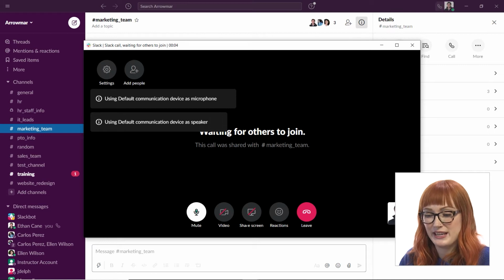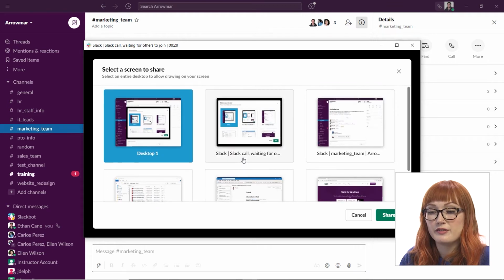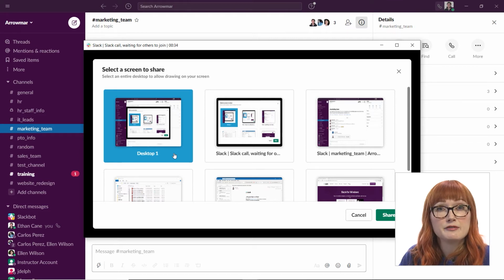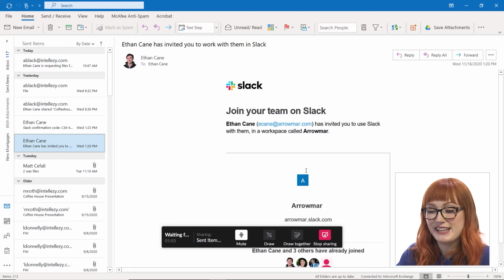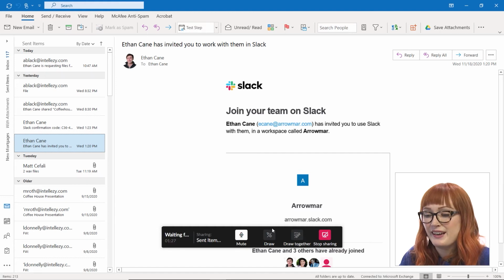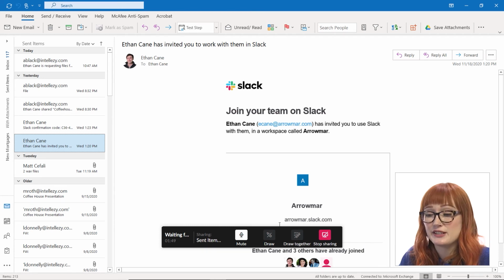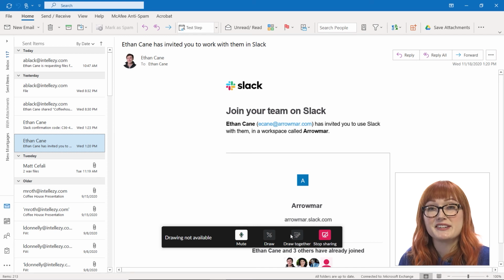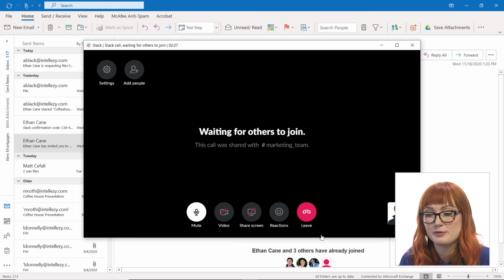How to Share your Screen in a Call in Slack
In this micro-lesson you will learn how to:

- Share your screen while on a Slack call, either your full screen or a specific window
- Let others draw on your screen

Full Course Description: Slack is a collaboration software tool that allows teams to work together to share information and communicate through calls. Slack features organized conversations​, a searchable history​, and allows teams to work with external users. This course will provide an in-depth look at Slack, including joining a workspace and working with channels. It will also look at how to send and view messages as well as make calls to others. Finally it will look at how to share files and to improve efficiencies search techniques and shortcuts.